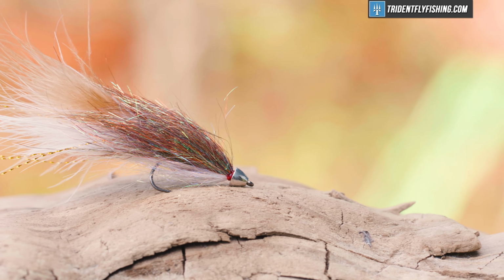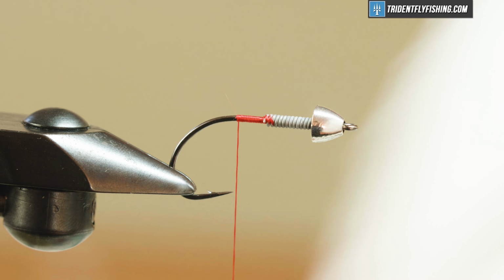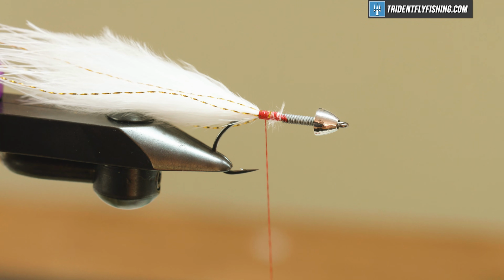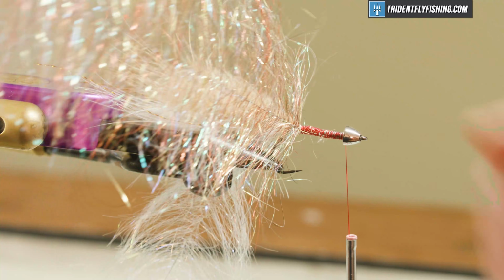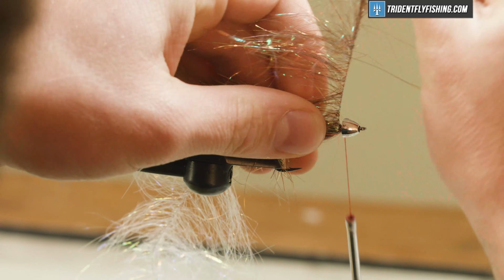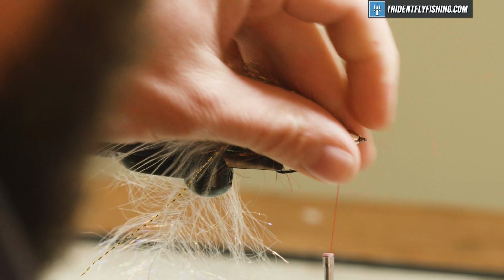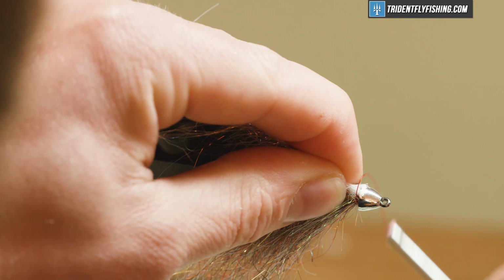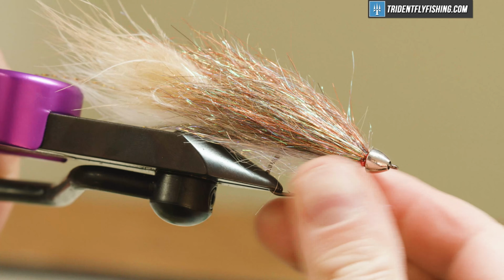Coffey's Sparkle Minnow Fly Pattern (Tying Step By Step)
Learn how to tie Coffey's Sparkle Minnow. One of the most productive little streamers you can stick in your box.

The sparkle minnow is a basic flower pattern for almost any body of water in the world, and it seems to be doing especially well with it on the Missouri and Yellowstone Rivers.

📜Recipe:
0:00 - Intro
0:10 - Hareline Large Tungsten Cone
0:15 - Gamakatsu B10s - Size 2
0:33 - Hareline .025 Lead Wire
0:50 - UTC 140 Denier Thread - Red
1:05 - Hareline Extra Select Marabou - White
1:45 - Hareline Krystal Flash - Gold or Copper
2:20 - Hareline Marabou Quill - Tan
2:55 - EP Sparkle Brush - 3in
7:45 - Loon Fly Finish

Got Questions?